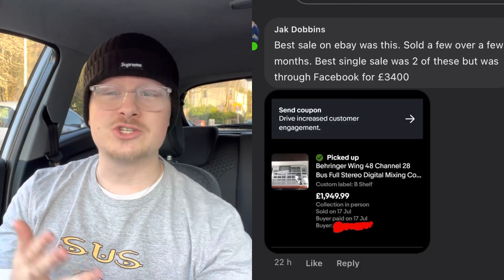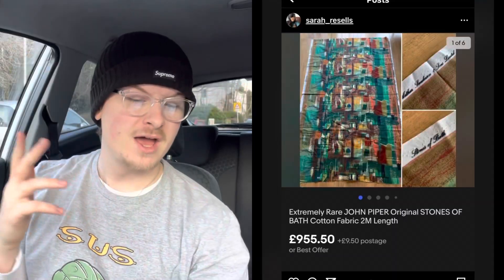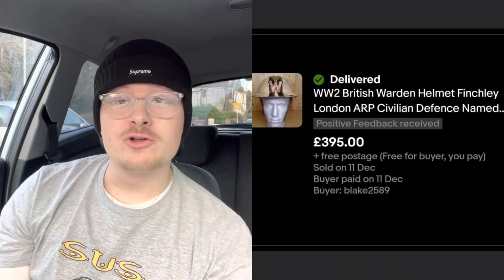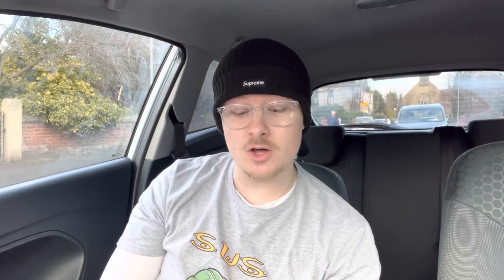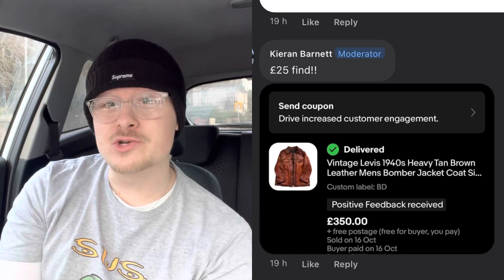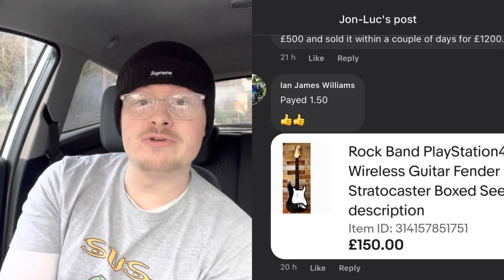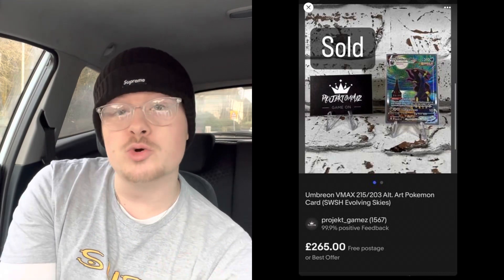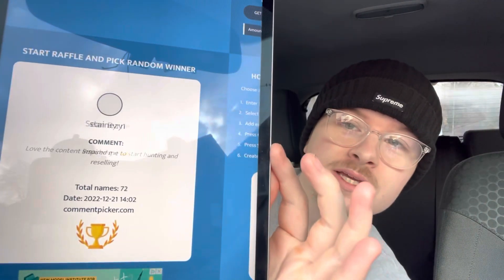£2000 Profit From ONE Item! UK eBay Reseller 💷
Have a good Christmas!!

PRODUCTS I USE IN MY BUSINESS!

Orange Mailing Bags
Pink Mailing Bags
Purple Mailing Bags
Strong Large Mailing Bags
Disc Repair Machine
Large Jiffy Bags (2x DVD)
Small Jiffy Bags (1x DVD)
Parcel Electronic Scales
Lights For eBay Photos
Black Pallet Wrap
Bubble Wrap